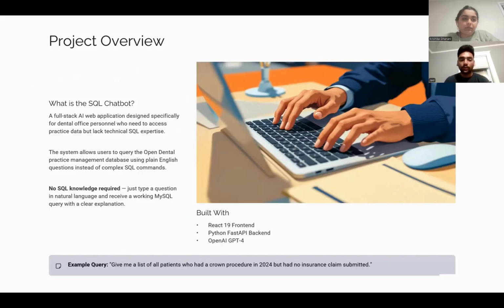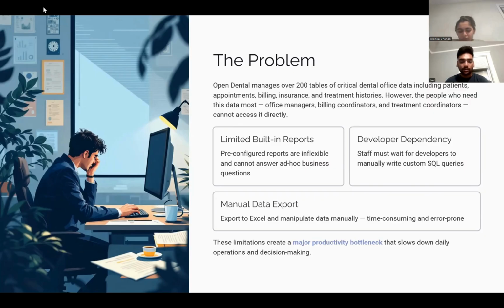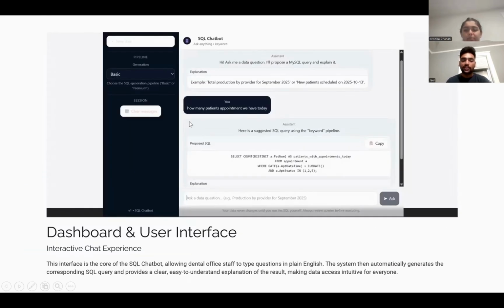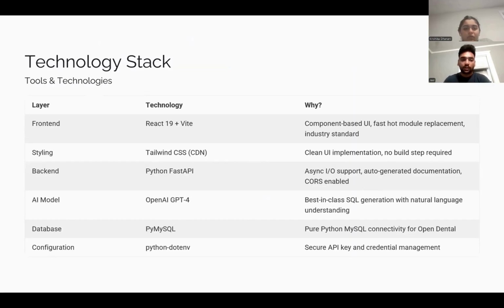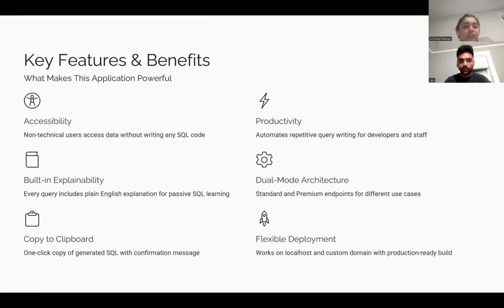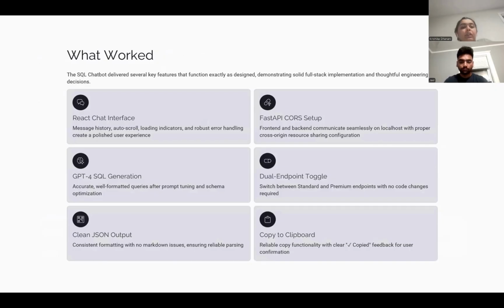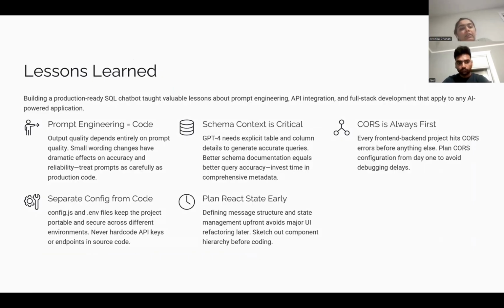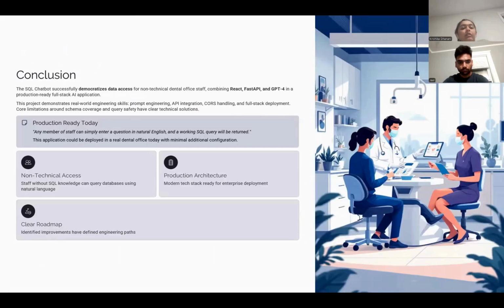SqlChatBot presentation AI6010: Application of AI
SQL Chatbot
AI6010: Application of AI